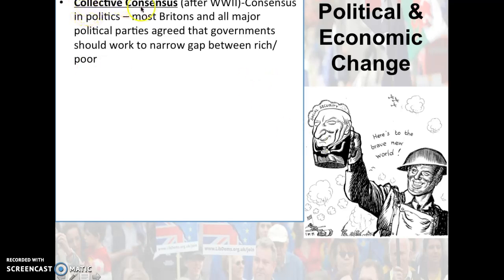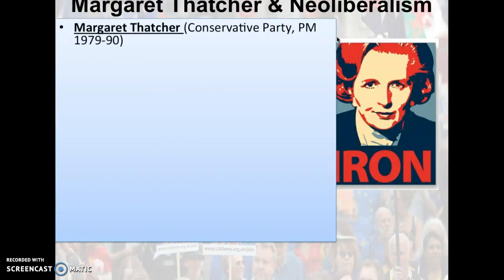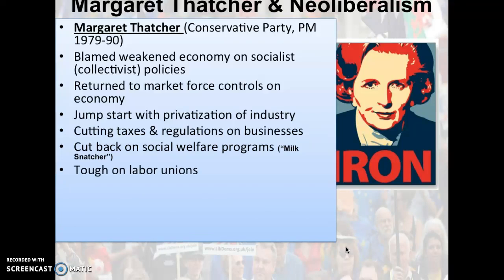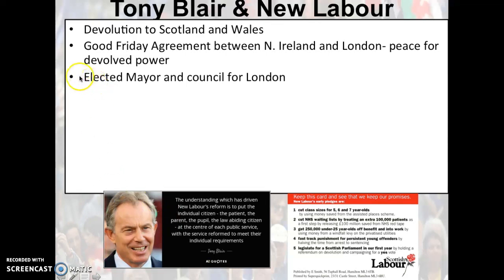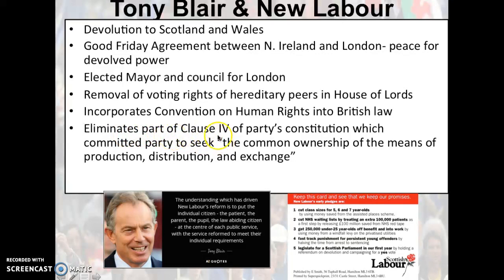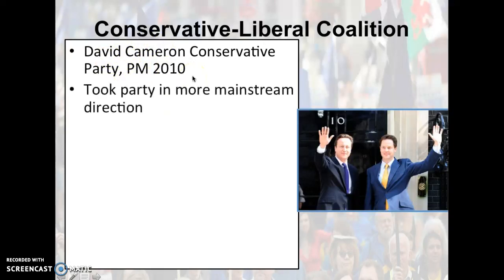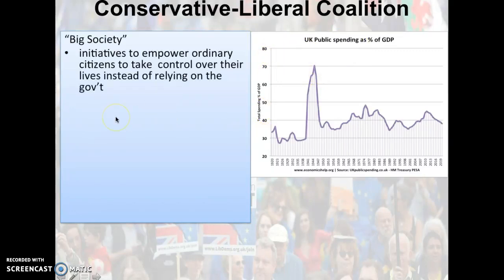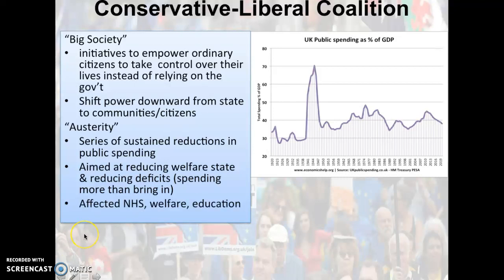UK Political and Economic Change